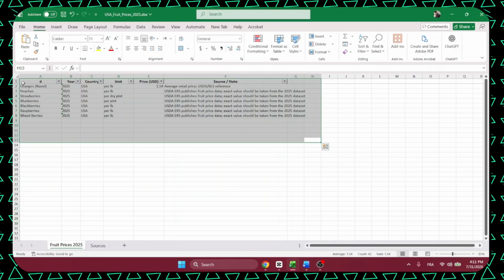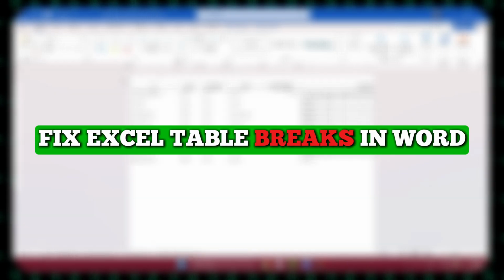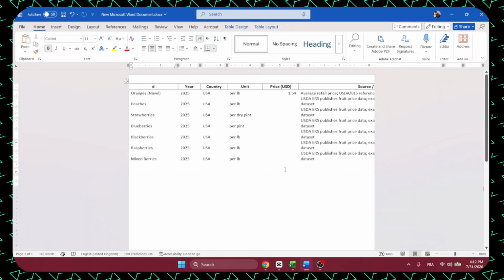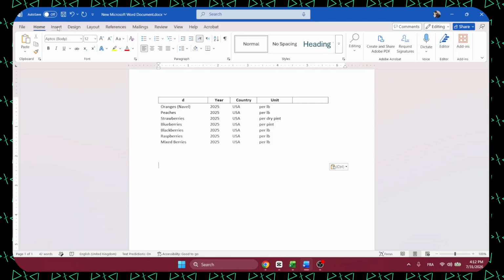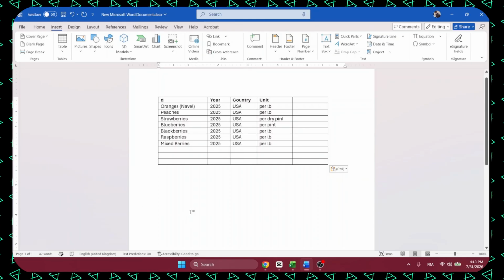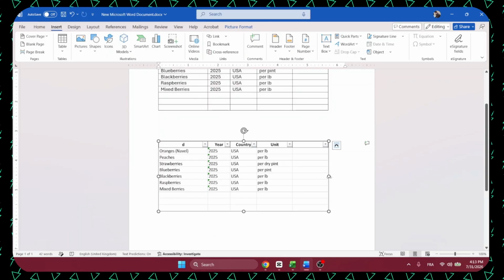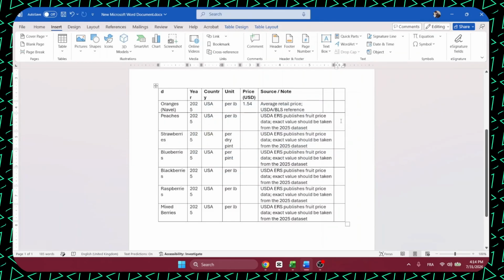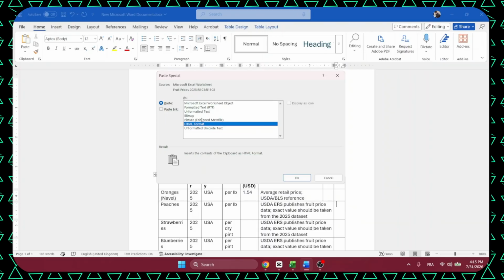Excel Table Cut Off in Word? Fix Width, Paste & Links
Did your Excel table look perfect in the workbook but become too wide, lose its formatting, or disappear beyond the page margins after you pasted it into Word? Don’t immediately shrink the font until the contents become unreadable.

In this guide, I’ll explain the main Excel-to-Word paste options, show you how to fit a wide table onto the page, and help you choose between editable, linked, embedded, and fixed-image content.

✅ Step 1: Prepare the table in Excel
✅ Step 2: Remove unnecessary rows and columns
✅ Step 3: Format numbers and headings consistently
✅ Step 4: Copy only the required cell range
✅ Step 5: Choose Use Destination Styles for a Word-style table
✅ Step 6: Choose Keep Source Formatting to preserve the Excel appearance
✅ Step 7: Use Link Data when automatic updates are required
✅ Step 8: Use an embedded workbook for independent Excel editing
✅ Step 9: Paste as a picture for a stable final appearance
✅ Step 10: Select the pasted Word table
✅ Step 11: Open Table Layout - AutoFit
✅ Step 12: Select AutoFit Window
✅ Step 13: Use landscape orientation for a wide table
✅ Step 14: Reduce page margins when appropriate
✅ Step 15: Narrow unnecessary columns or split the table
✅ Step 16: Review the Word document and exported PDF

⚠️ Tip: Decide what the table needs to do before selecting a paste method. A linked table can update from Excel, but the link may fail if the workbook is renamed, moved, or unavailable to the recipient. An embedded Excel object stores a separate copy inside Word, while a picture preserves the appearance but cannot be edited as normal table cells.

For more control, use Home - Paste - Paste Special. Word can paste the selection as formatted content, an Excel object, a picture, or a link to the saved source workbook. Paste Link is unavailable when the source format does not support linking or the source file has not been saved.

If the pasted content becomes a normal Word table, select it and use Table Layout - AutoFit - AutoFit Window before reducing font size. Word adjusts the table width to the available page area. A landscape section can provide additional width for large tables without changing the orientation of the whole document.

🕒 Chapters:
00:00 Excel table breaks after pasting into Word
00:22 Prepare the table in Excel
01:00 Review the Word paste options
01:11 Use Destination Styles
01:27 Keep Source Formatting
01:43 Link Excel data to Word
02:07 Embed the Excel workbook
02:21 Paste the table as a picture
02:56 Fix a table that is too wide
03:17 Use AutoFit Window
03:33 Adjust columns or split the table
03:46 Open Paste Special
04:10 Choose editable, linked, or fixed content
04:32 Review page breaks and formatting
04:48 Check the exported PDF
05:04 End

Do you need the table to update from Excel, remain editable inside Word, or simply keep a stable appearance?